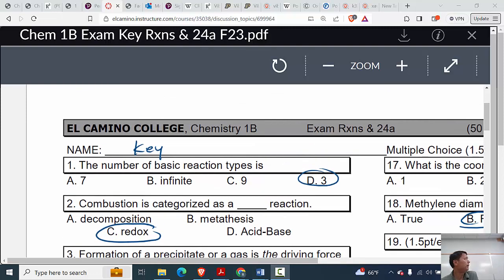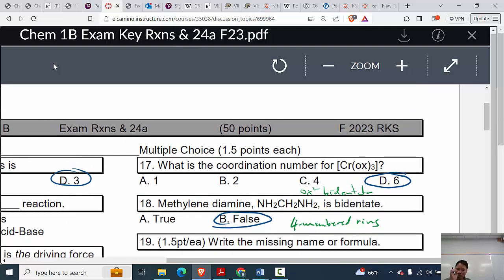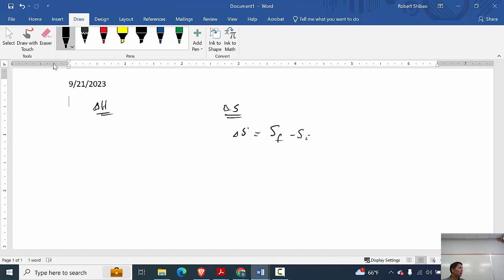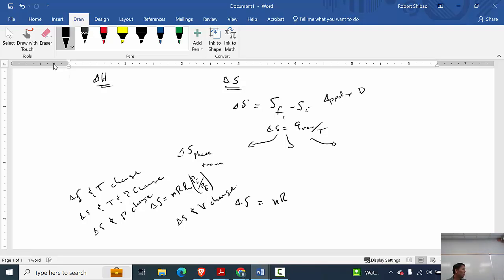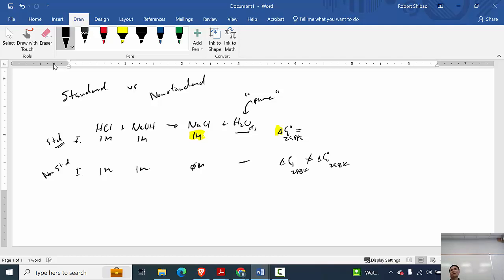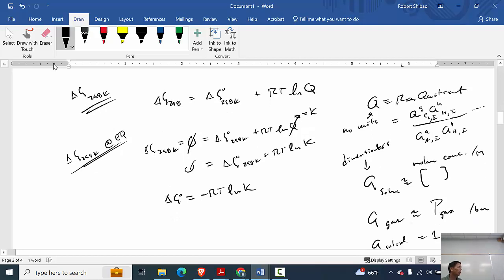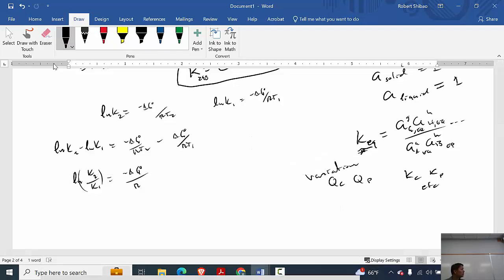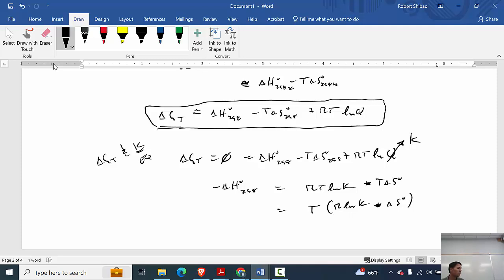Chem 1B 1204 092123